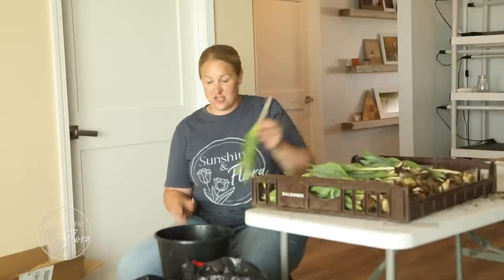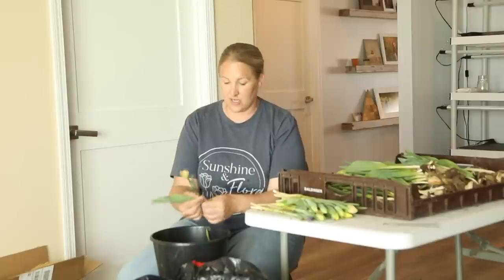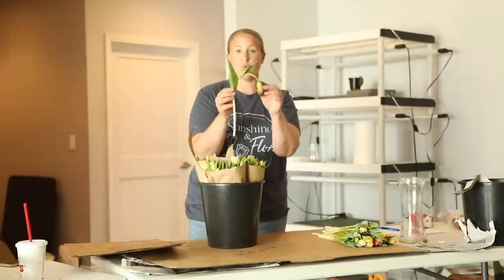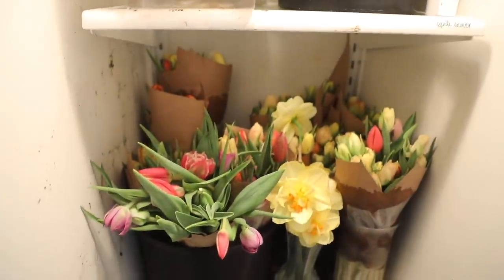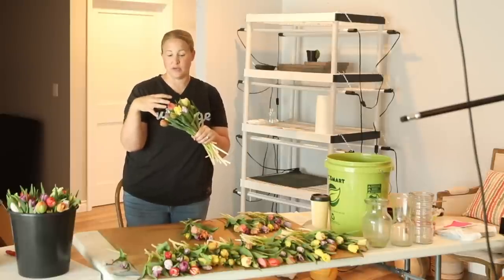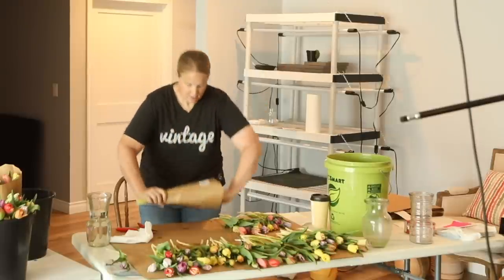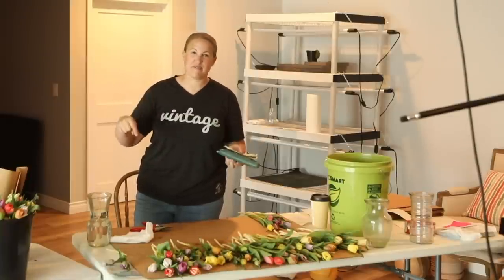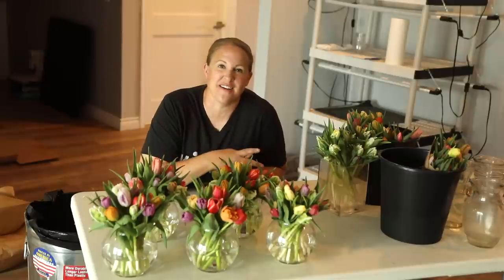Mother's Day Madness! How Many Tulips Did I Sell?!?! Growing Cut Flowers - Sunshine and Flora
Mother's Day can be the biggest holiday of the year for cut flowers!  It might just be for me this year!  This video shares all the works and sales that I had this year for Mother's Day - my biggest one yet!

PRODUCTS I USE: